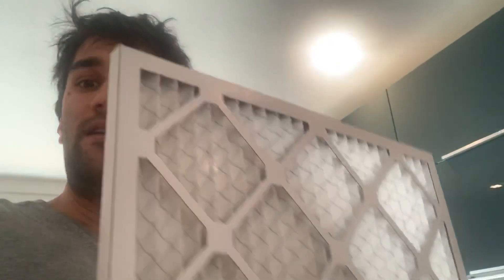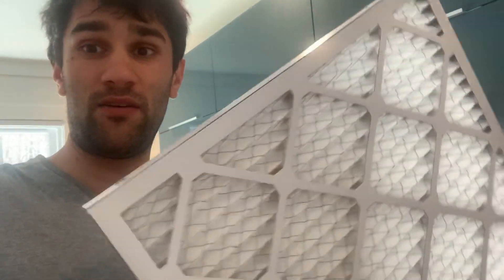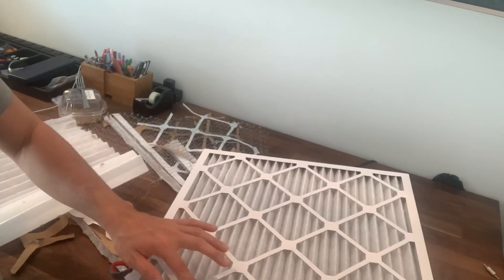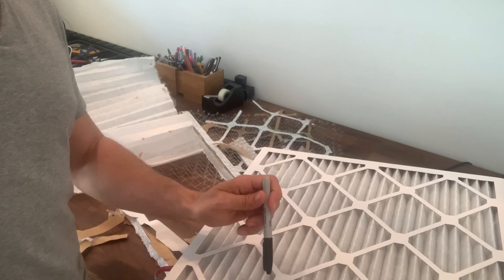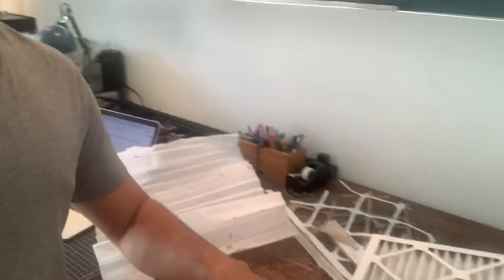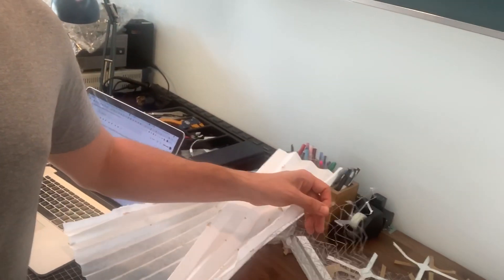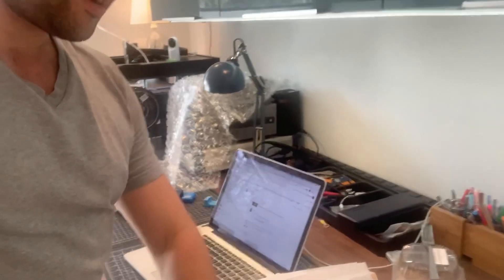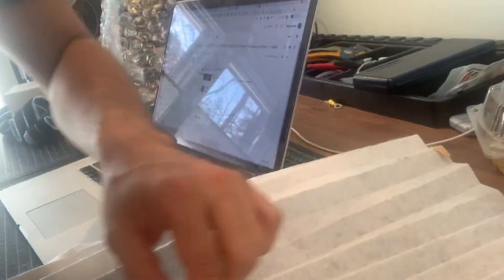Part 2: Using HEPA air conditioning filters in 3D printed coronavirus masks